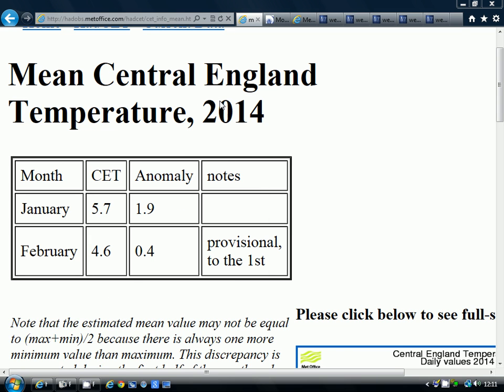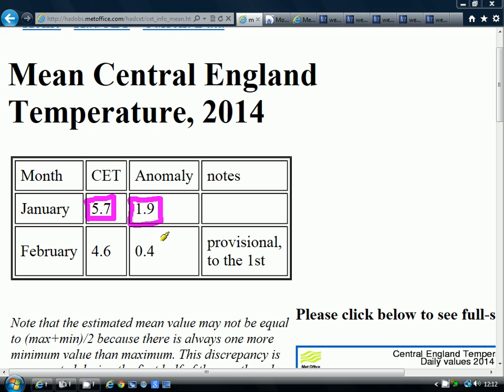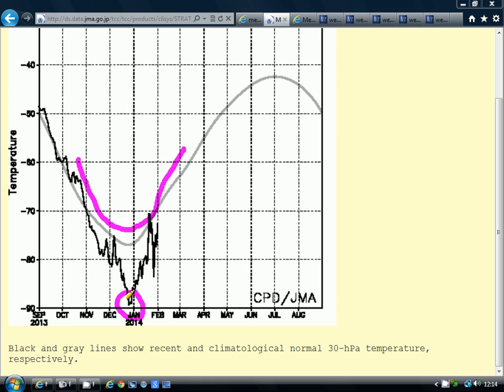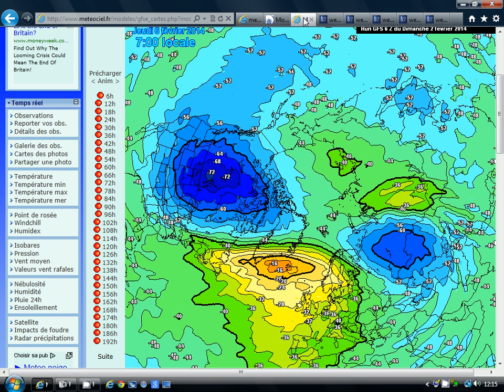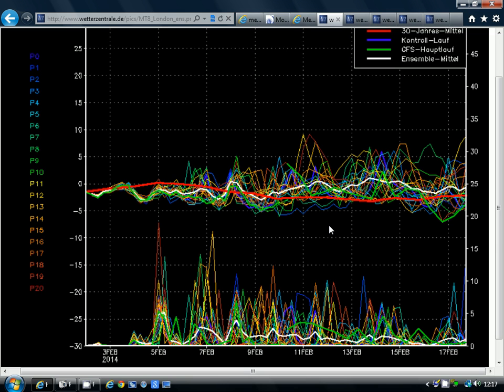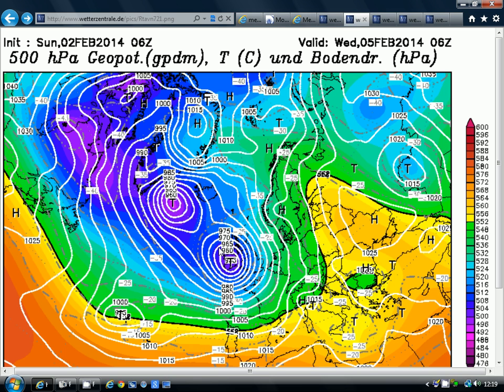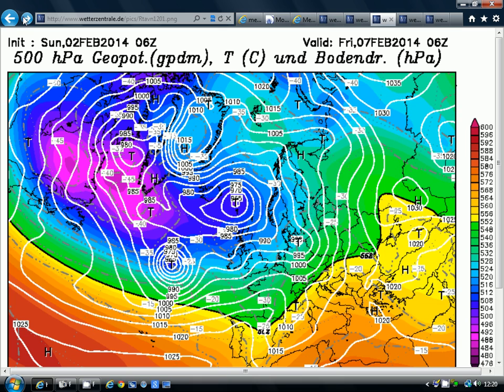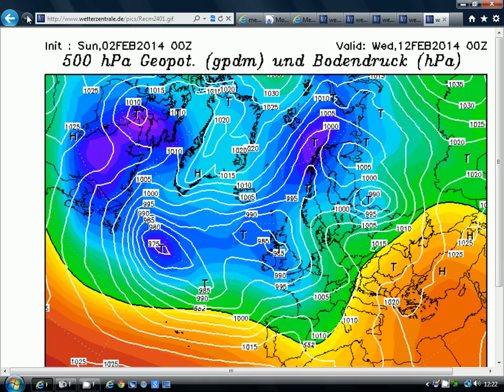Strat Warming But Atlantic Domination Goes On...(2/2/14)